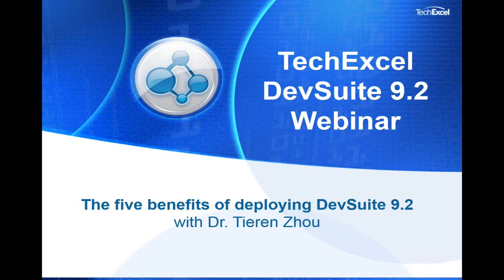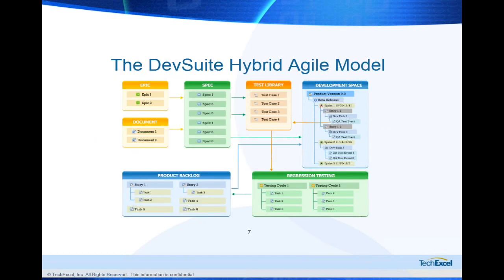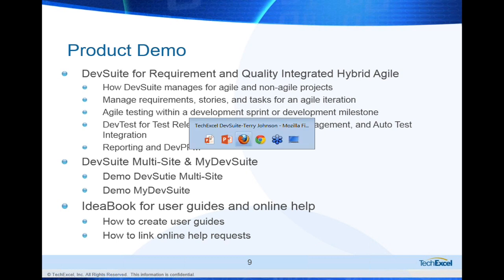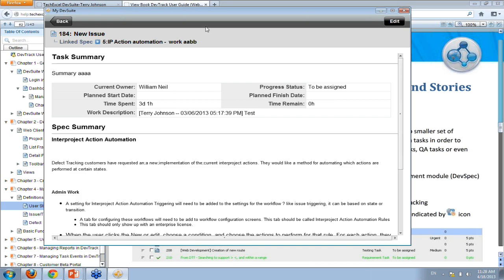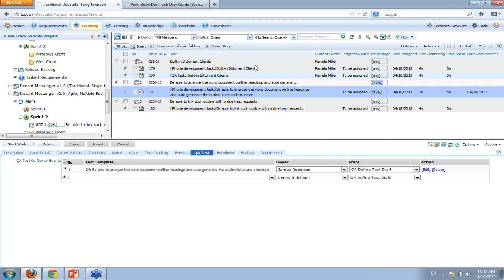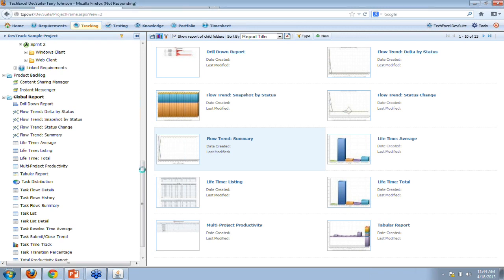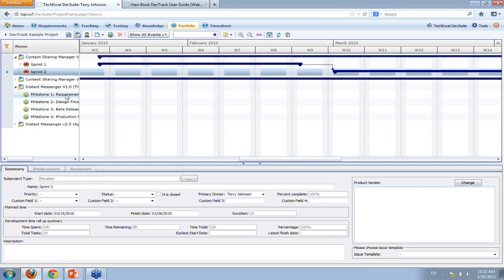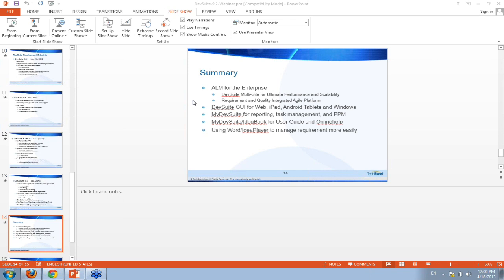Webinar: How to use DevSuite 9.2 for Quality and Requirement Integrated Agile...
With improved agile, hybrid and waterfall process support and with the QA co-owner event functions, DevSuite 9.2 can be used for scalable quality integrated and requirement driven agile and non-agile process management.

In this webinar, Dr. Tieren Zhou, CEO of TechExcel, will discuss best practices for quality and requirement integrated agile, hybrid agile, and waterfall methodologies. In addition, he will demonstrate the five benefits of deploying DevSuite 9.2.

During his one-hour discussion, the following topics will be covered:

- Brief introduction of what's new with 9.2.
- How to deploy MyDevSuite for iPad, Android Tablet and Android phone users.
- How to use IdeaBook function to create user guides and online help.
- How to design agile processes with requirement and QA practices enabled.
- How to implement waterfall processes with selected agile functions enabled.
- How to enable mixed development practices where some projects are managed in waterfall-like processes with other projects using agile methodology.
- How to implement agile QA with integrated or independent QA teams.
- Should your QA team join your agile team or keep the QA team independent?
- Overview of the Roadmaps for DevSuite 9.2.1, 9.3, and 9.5.